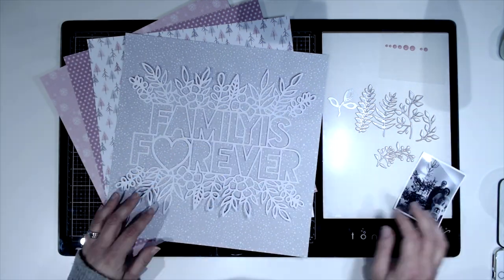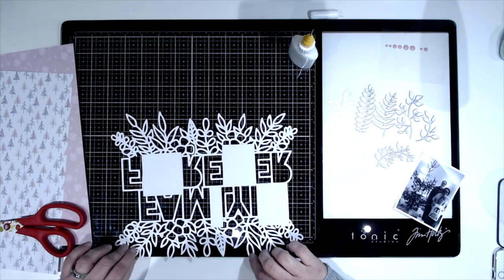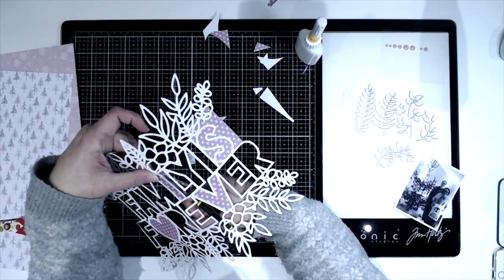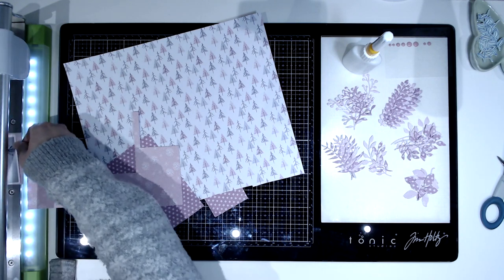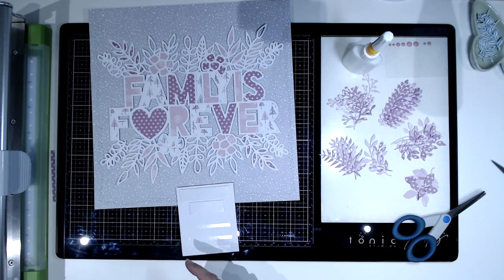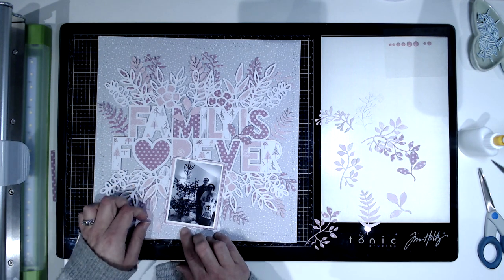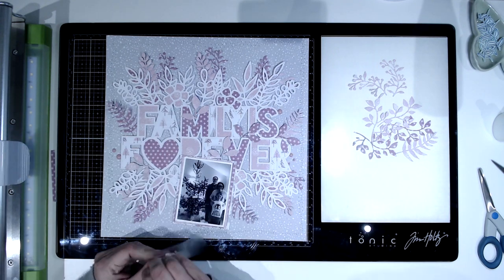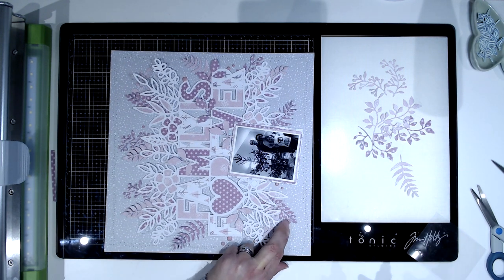CTY #12: Family is Forever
[Ad] Happy New Year Everyone!

So this is my first share for CUT to YOU in 2020! I am so happy to be remaining on the design team for another term!

For this one, I used two of the new release cutfiles: family is forever and the floral edge set. You can find them both here in the shop

Marie x